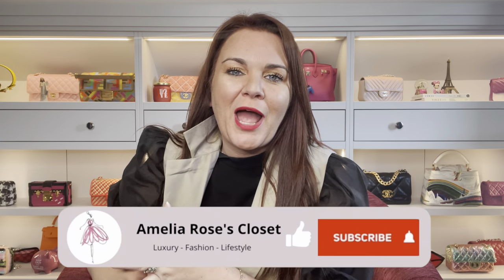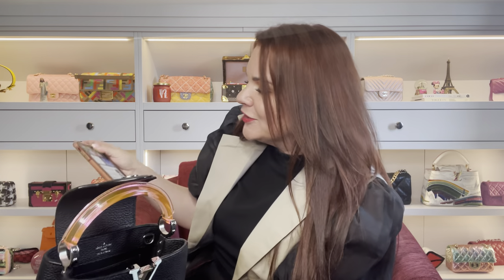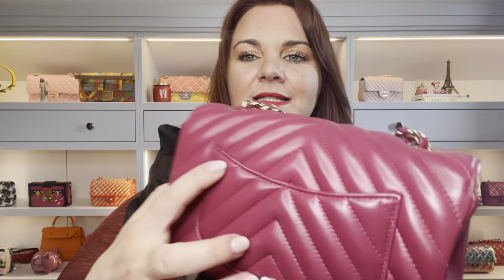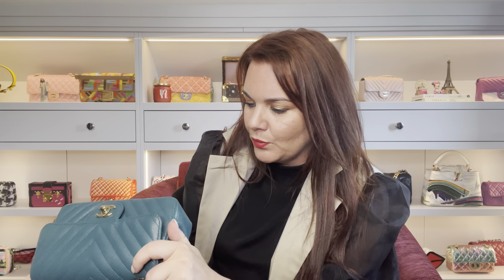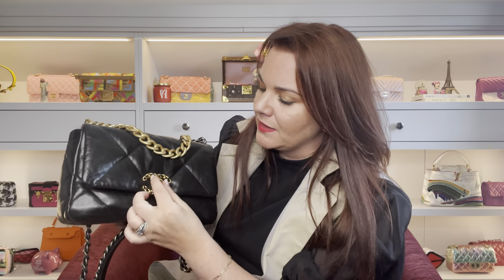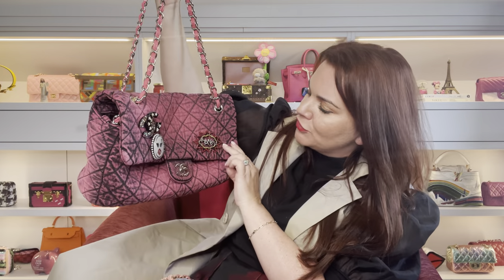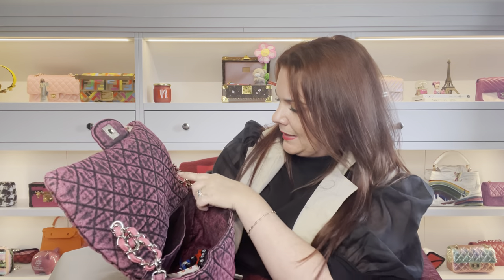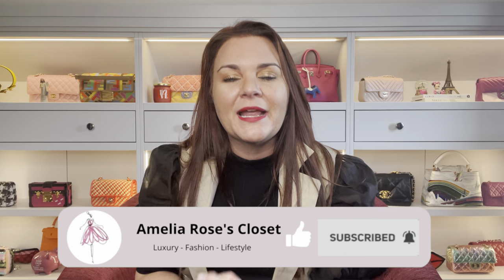MY BEST & WORST GRAB AND GO BAGS ( MOST & LEAST ANNOYING BAGS!)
Some bags are easy to use and some just aren't! Some bags are fab to just grab and go and some are just downright annoying! In this video I share with you from my handbag collection what are my best and worst grab and go bags ,what are my most and least annoying bags! and what bags I love anyway despite how annoying and hard to use they are! Let me know what you think, do any of these bags drive you crazy! We have bags from Chanel, Hermes, Louis Vuitton and Dior and also discuss the difference and benefits between chanel caviar and lambskin leather.

Some of my bags:
Chanel mini
Chanel classic flap
Louis Vuitton mini capucines
Louis Vuitton neverfull
Louis Vuitton multi pochette accessories
Louis Vuitton petite malle
Louis Vuitton papillion trunk
Fendi baguette
Dior saddle bag
Prada reedition